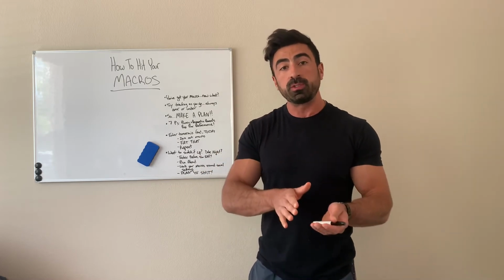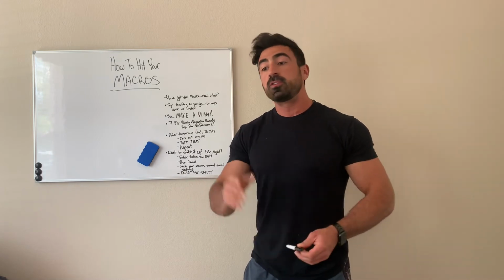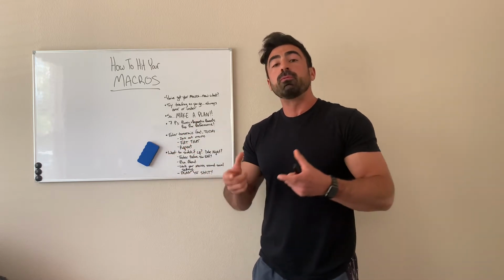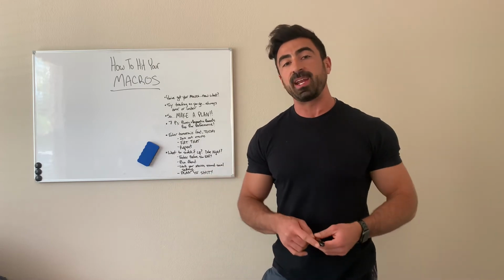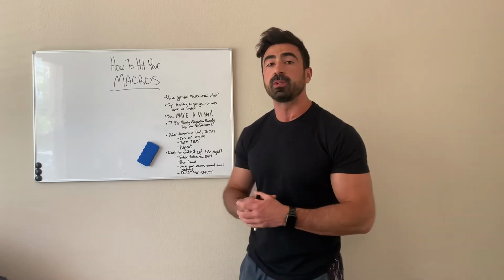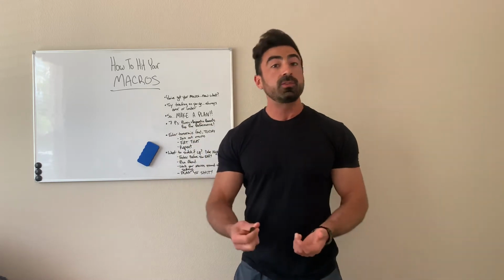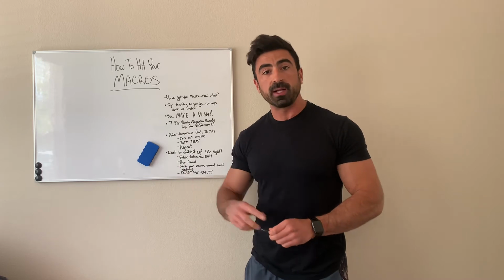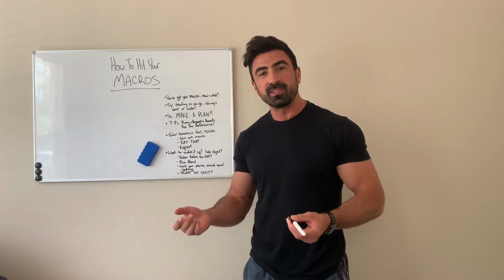HOW TO HIT YOUR MACROS‼️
So you got your new macros...now what?

You've tried tracking for a few days or weeks and you keep coming up short or going over and you're getting frustrated.

Look...I get it.

Putting food into numbers is like when your math teacher introduced algebra and you were like WTF THERE'S LETTERS IN MATH?! LISTEN...it's all going to be okay.

I've got you.

I've got the secret and it's so simple.

All you have to do... IS PLAN AHEAD!! Easy, right?

Go to your MyFitnessPal RIGHT NOW and put in all the food you're going to eat for TOMORROW.

See how close that gets you to hitting your macros and adjust from there!

Low on protein?  Find those protein sources and increase the portion!

High on fat or carbs?  Find those sources and adjust portion sizes accordingly!

Continue this process until your macros for tomorrow are perfectly aligned with what your macro goals are, then JUST EAT THAT!

Then continue to eat that every day!

If and when you get tired of that food just do this all over again and plan the next day to fit the foods you think you'll want to eat while ensuring that you're staying within your prescribed macronutrient guidelines.

You'll gain a great understanding of what the best protein / carb / fat sources are so that as you continue to track you'll be able to better manipulate and make adjustments on the fly.

This is why tracking macros is superior to following a prescribed meal plan - you'll actually LEARN how to eat!

BUT WHAT ABOUT DATE NIGHT?

Social gathering?  Wings with the crew?

No Problem!

Just PLAN AHEAD and enter your food and drinks BEFORE you get there / BEFORE you consume them.  Menus with nutrition facts are almost always available online these days, so you can look ahead, see what you'd like to eat and plan the rest of your day around that event!

Once you take time to plan ahead tracking macros becomes so simple.

Just remember…

You've gotta PLAN YO' SHIT!

Slacking in the veggie dept?  Add in Daily Greens from @REVIVE_MD - code LEVINE10 saves you $!
**NOW ACCEPTING NEW ONLINE CLIENTS!!**